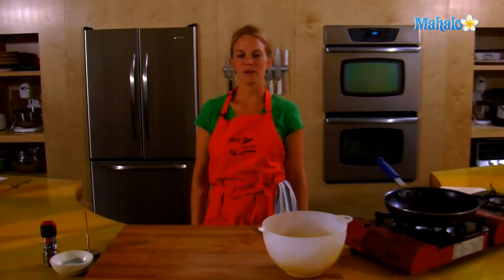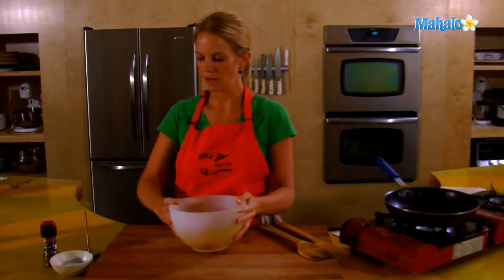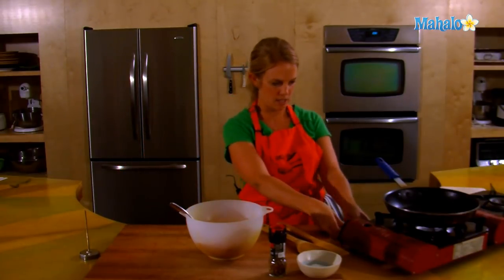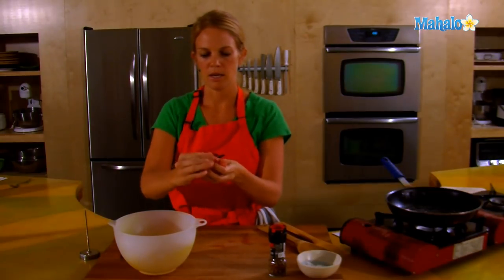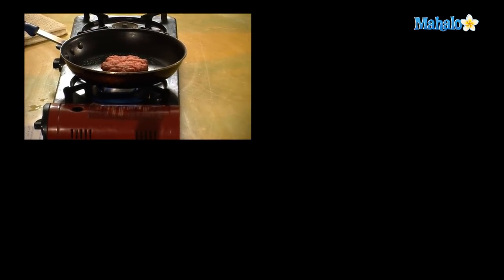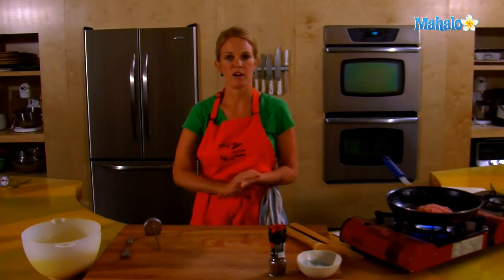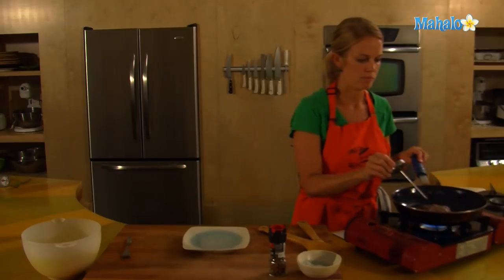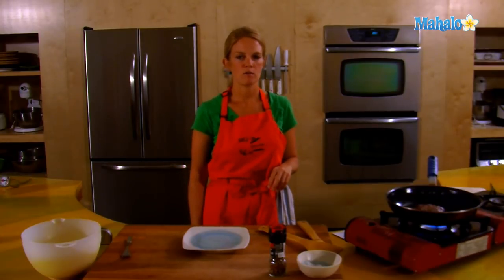How To Cook Burgers in a Skillet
In this tutorial you learn how to cook tasty burgers conveniently in your skillet on the stove.  This is a great tutorial if the rain ruins your cookout, and your family barbecues need to be saved.